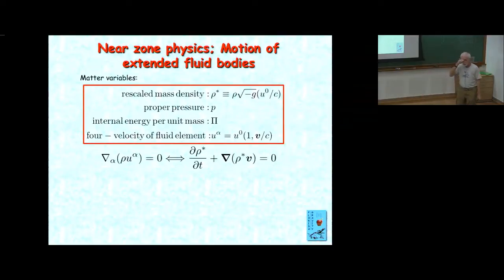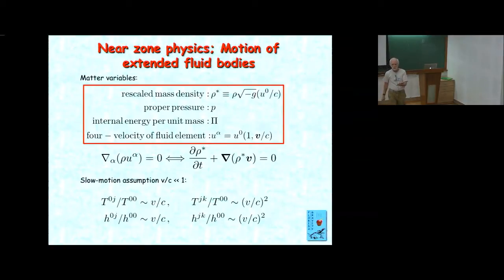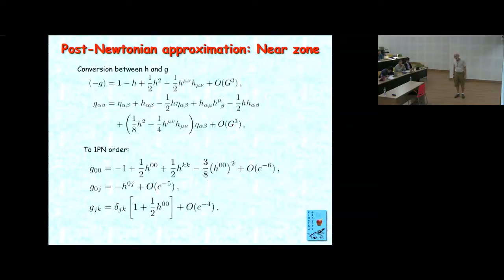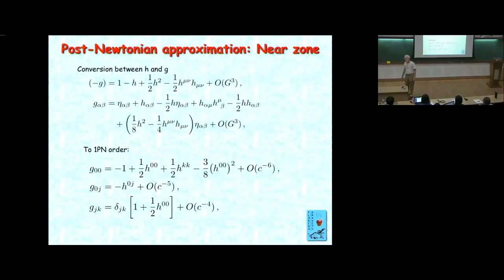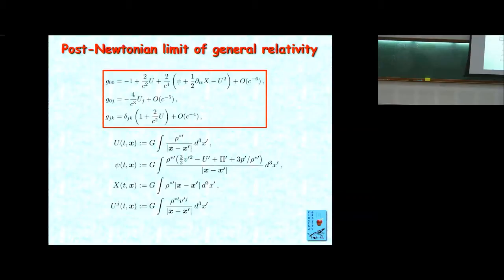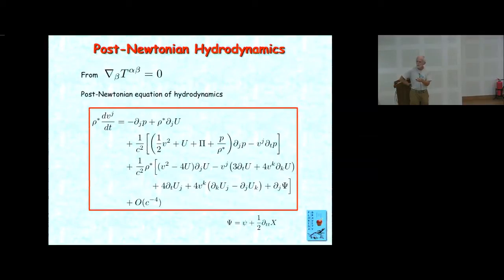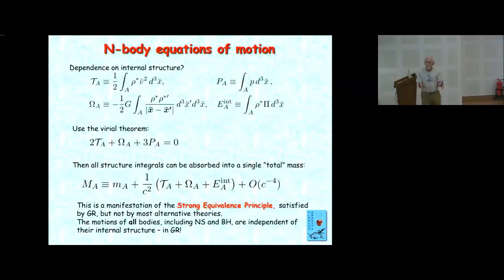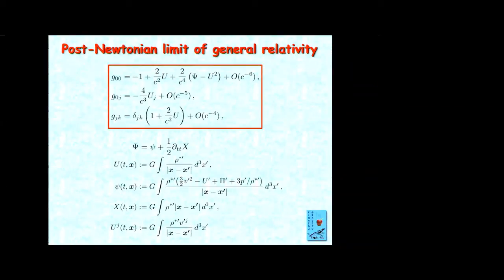Gravity: Newtonian, post-Newtonian, Relativistic (Lecture 5) by Clifford M Will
DATES
Monday 25 Jul, 2016 - Friday 05 Aug, 2016
VENUE
Madhava Lecture Hall, ICTS Bangalore
APPLY
Over the last three years ICTS has been organizing successful summer/winter schools on various topics of gravitational-wave (GW) physics and astronomy. Each school from this series aimed at focussing on a particular sub-area (theory, experiment, data science, etc) of GW science. This year, the organization of such a school assumes a special significance: The first direct detection of GWs by the LIGO observatories has been announced on 11 Feb 2016. This confirms a major prediction of Albert Einstein’s general theory of relativity and opens a fundamentally new observational window onto the Universe.

This year’s school will involve three graduate-level courses in theoretical GW physics.  The lectures will be given by three world leading experts -- Clifford M Will (University of Florida), B. S. Sathyaprakash (Penn State University / Cardiff University), Emanuele Berti (University of Mississippi and Instituto Superior Técnico, Lisbon).

0:00:00 ICTS
0:00:04 Summer School on Gravitational Wave Astronomy
0:00:11 Near zone physics: Motion of extended fluid bodies
0:16:21 Post-Newtonian approximation: Near zone
0:43:51 Post-Newtonian limit of general relativity
0:58:27 Post-Newtonian Hydrodynamics
1:04:27 N-body equations of motion